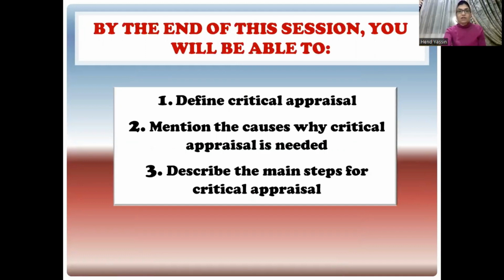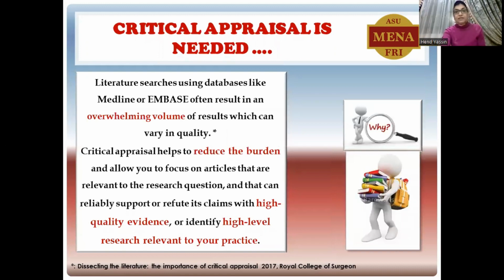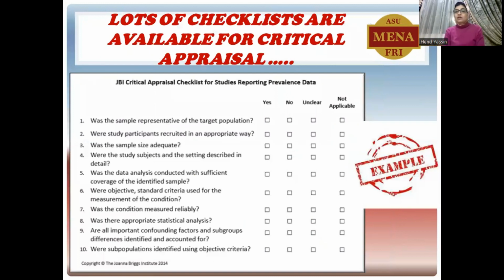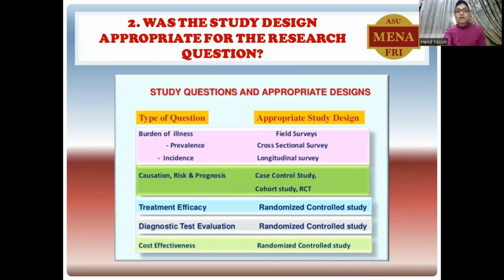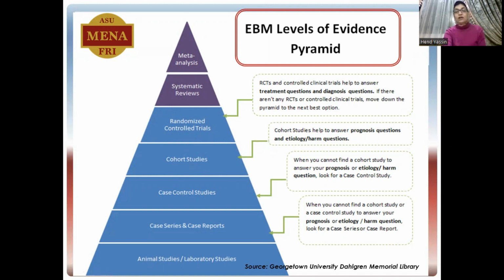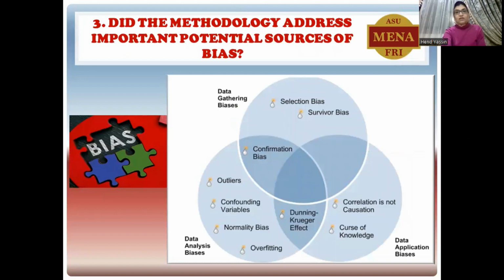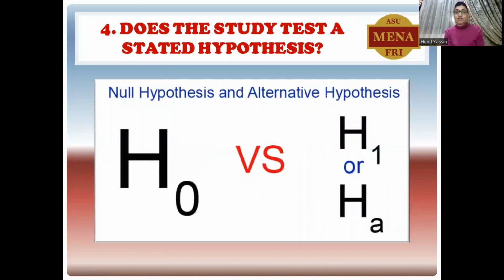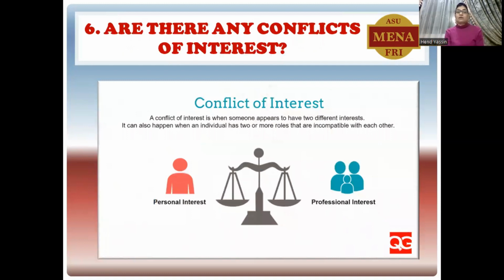Evidence Based Medicine Track I Week II